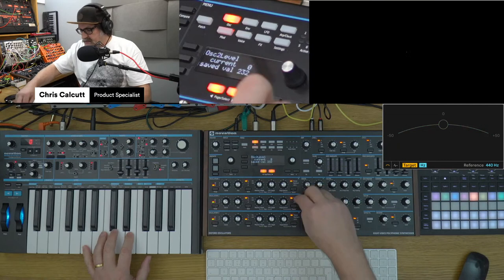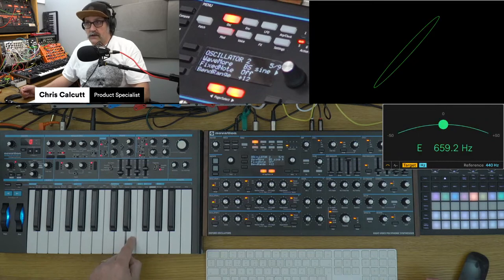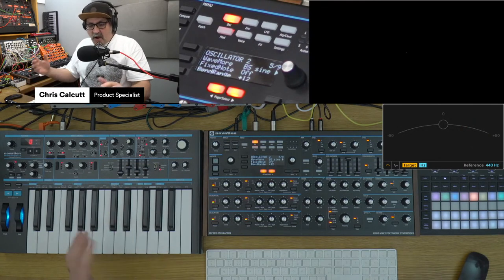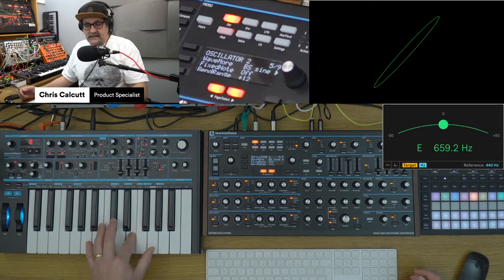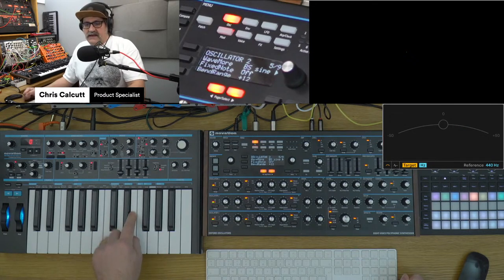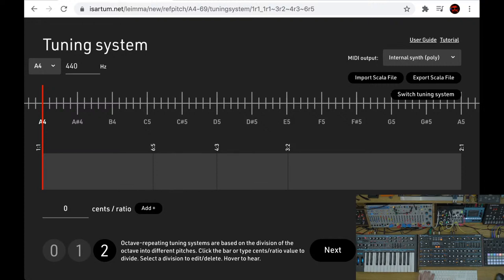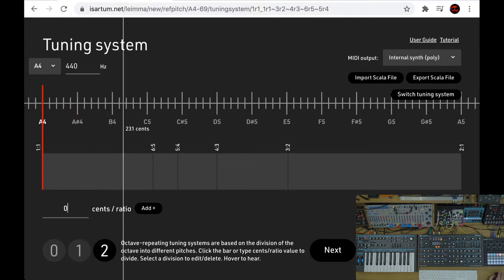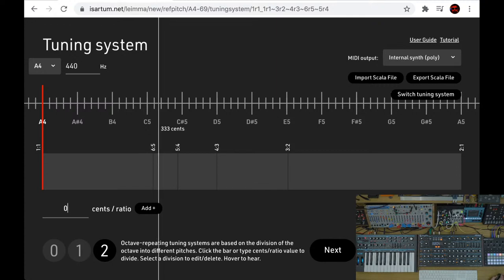Microtuning - Exploring new frequencies // Novation Live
In this livestream -CALC- explores the vast world of MicroTuning - looking at what MicroTuning actually means, how to use it musically and how you can create your own tuning tables from scratch.  -CALC- will be using the Novation Peak which, like Summit, has very powerful in-built tuning capabilities. We’ll also be looking at the incredibly powerful (and free!) Leimma software. Recently developed by Khyam Allami and Counterpoint, Leimma explores multicultural and experimental microtunings and applies them across the music tech landscape. We'll be using Leimma to build tuning systems directly for the Bass Station II.